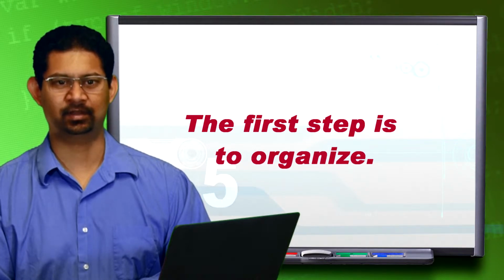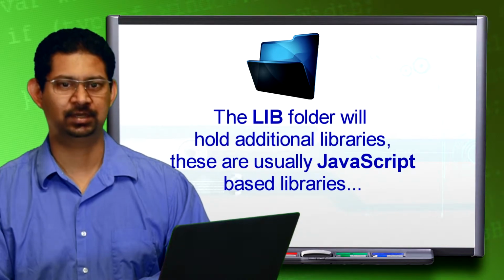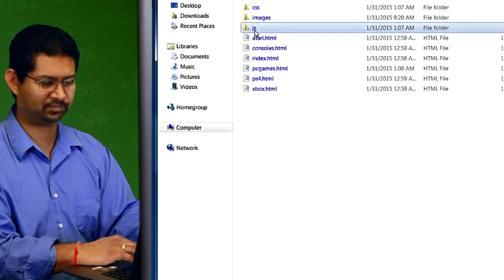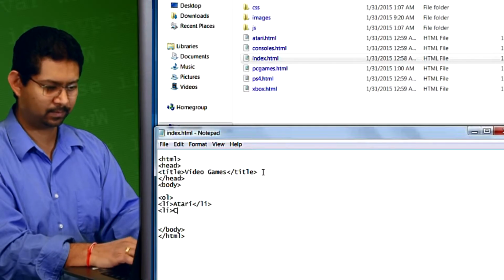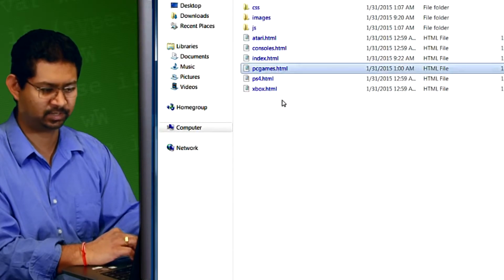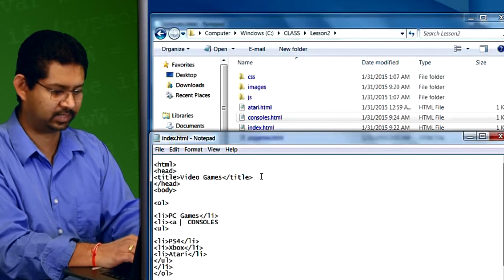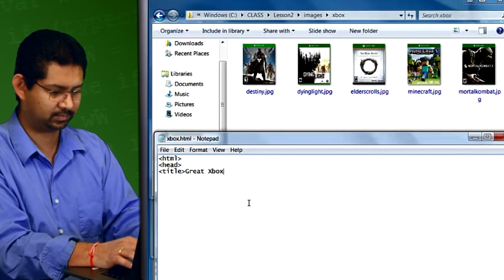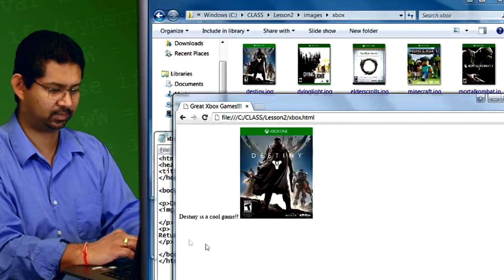HTML - Web Planning & Design (Lesson 2)